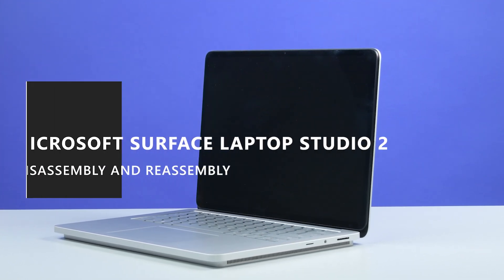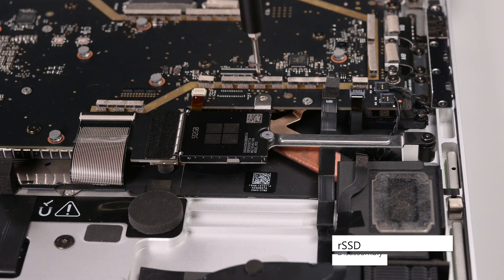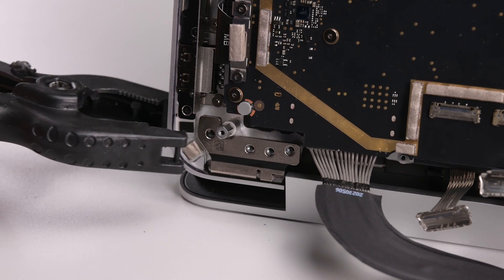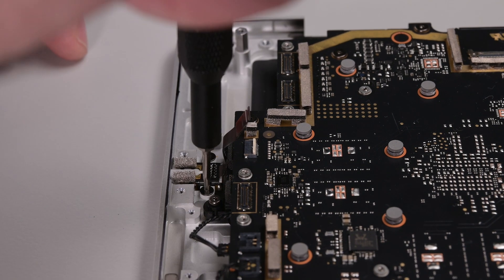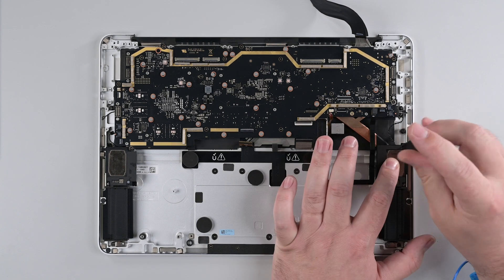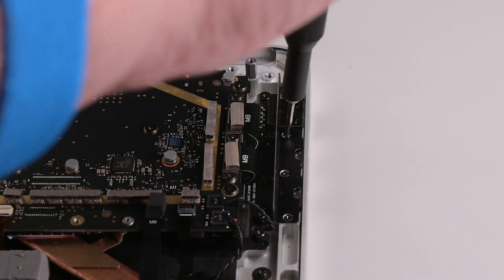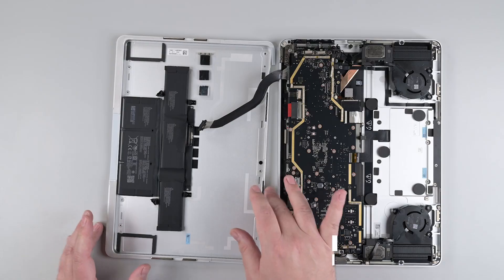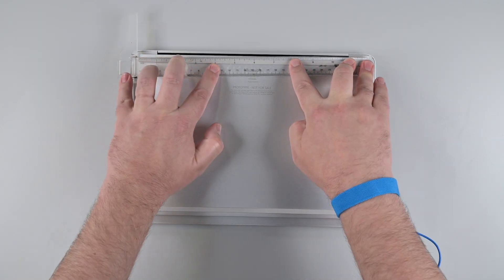Repair | Surface Laptop Studio 2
Surface Laptop Studio 2 has multiple components enabled for repair. This video provides a simplified, visual walkthrough of a Microsoft Surface device repair. It is not intended to replace the detailed instructions and safety information provided in the applicable Microsoft Service Guide. Always review the instructions and safety information in the Service Guide before opening a device or attempting repairs.

Microsoft does not provide additional technical support for self-repair. When in doubt, we recommend that you seek professional assistance with your repair.

Device damage caused during self-repair or damage cause by 3rd party replacement parts is not covered under Microsoft's Limited Hardware Warranty or protection plans.

Chapters:
0:00 Welcome and Introduction
0:45 Non-Skid Foot Disassembly
1:04 Chassis and Battery Assembly Disassembly
2:03 RSSD Disassembly
2:57 Display Disassembly
4:08 Micro SD Slot Disassembly
4:30 USB-A and USB-C Ports Disassembly
4:54 Lower USB-C Port Disassembly
5:08 Surface Connect Port Disassembly
5:25 Audio Jack Disassembly
5:40 Motherboard Disassembly
6:43 Motherboard Reassembly
7:55 Audio Jack Reassembly
8:05 Surface Connect Port Reassembly
8:30 Lower USB-C Port Reassembly
8:39 USB-A and USB-C Ports Reassembly
9:03 Micro SD Slot Reassembly
9:20 Display Reassembly
10:45 Chassis and Battery Assembly Reassembly
10:57 RSSD Reassembly
12:04 Non-Skid Foot Reassembly